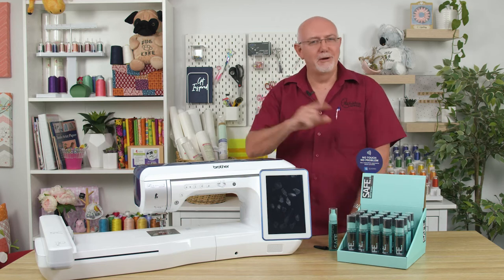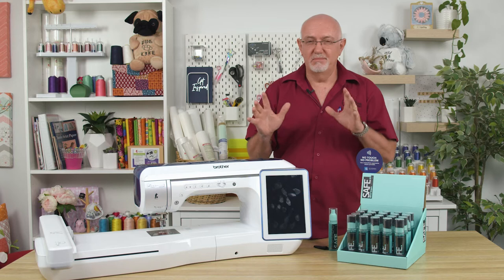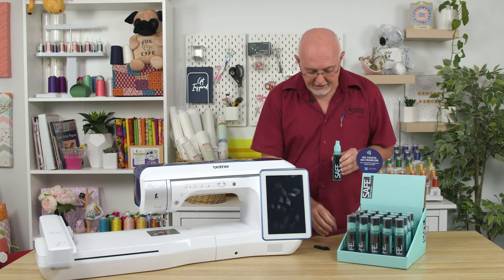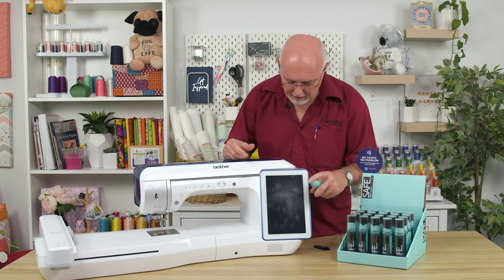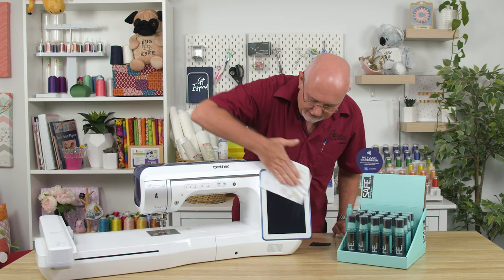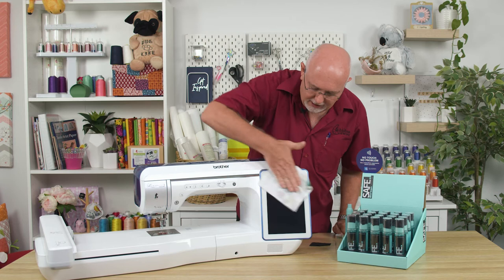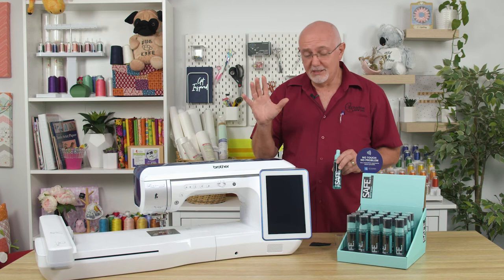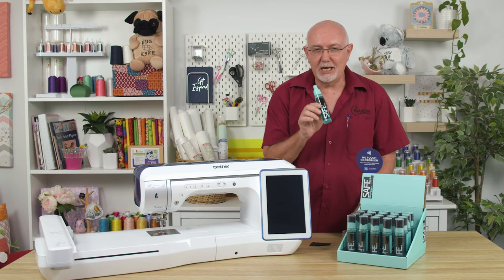SAFE. Antibacterial Screen Cleaner | Echidna Sewing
Device hygiene and screen protection is important and we've got a brilliant product that will look after your devices. Remove fingerprints, dirt and bacteria from your screens with the SAFE Antibacterial Spray. With one or two sprays and a gentle screen cloth, this antibacterial spray will wipe away germs and clean your screen ready for you to use.